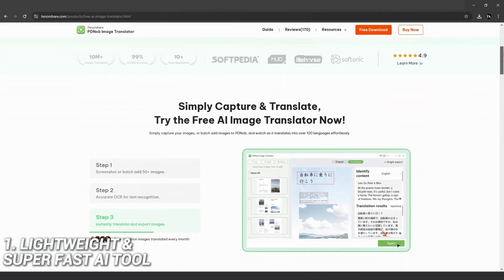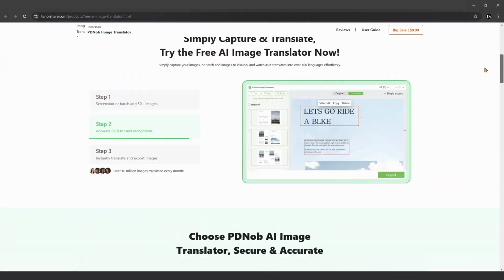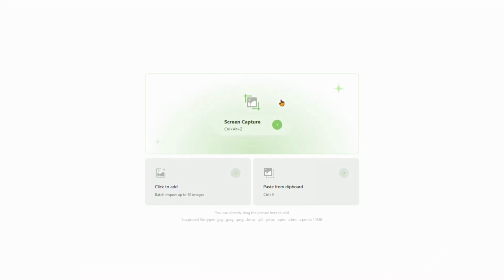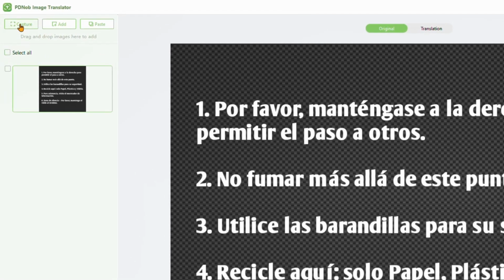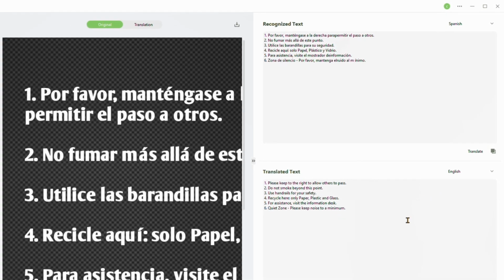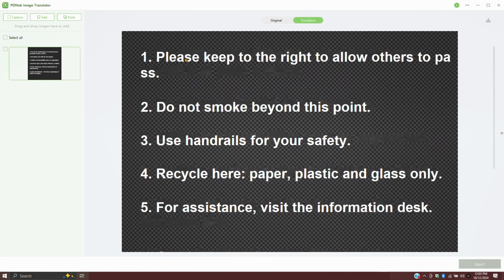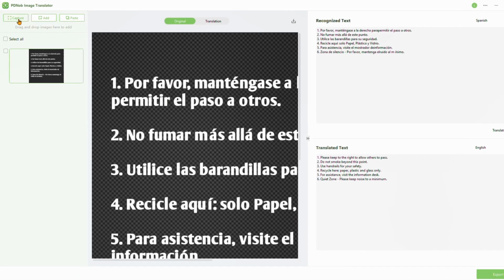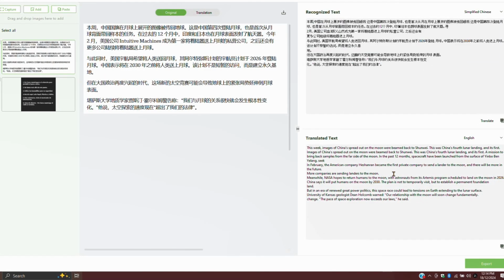PDNob Image Translator Guide - How to AI Translate Images/Screenshots?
🚀This video shows you how to easily translate images and screenshots using PDNob AI Image Translator. Ready to translate images and screenshots effortlessly? Try PDNob Image Translator today and experience fast, accurate AI-powered translations in just a few clicks! 🌍✨

⏱ *TIMESTAMP*
00:00 Intro
00:31 Brief Introduction to PDNob Image Translator
00:56 Download and Install PDNob Image Translator
01:22 Launch PDNob Image Translator from System Tray
01:46 Import Image/Screenshot into the PDNob Image Translator
01:57 PDNob Image Translator Interface Navigation
02:24 Extract and Translate Text from Image
02:53 Copy/Export Translated Text/Image
03:39 Brief Demonstration of the "Screen Capture" Feature
04:11 Conclusion

💡 Text Guide Here:
*How to AI Translate Images*
● Download and Install PDNob Image Translator.
● Launch the Application.
● Import or Capture an Image.
There are three ways to start translating:
1. Capture a screenshot directly from your screen.
2. Paste an image from your clipboard.
3. Import up to 50 image files from your computer.
● Select the Source and Target Languages.
Use the drop-down menu to select the language of the text in the image and the language you want for the translation.
● View the Translated Text.
● Edit and Copy the Translated Text.
You can edit the recognized text and copy the extracted or translated text to your clipboard.
● Export the Translated Text or Image.
Choose your preferred file export format, file name, and location to save to your PC.